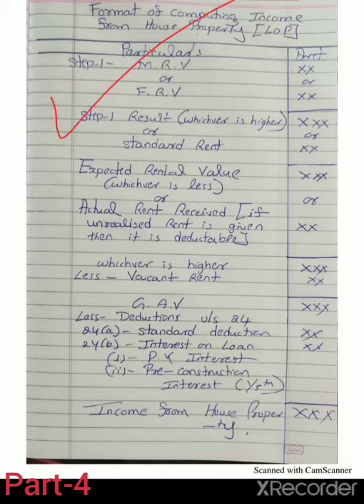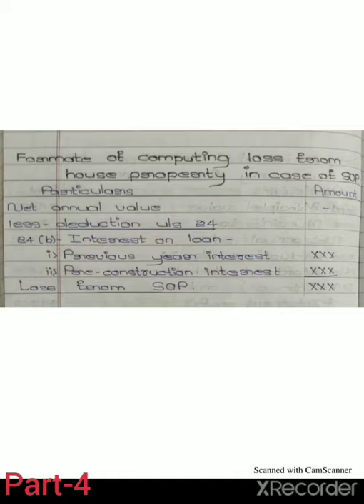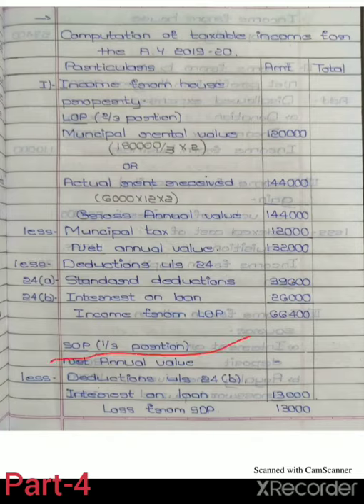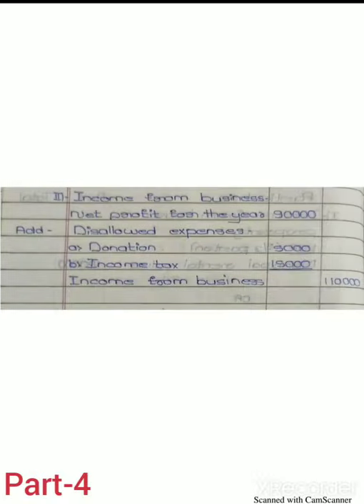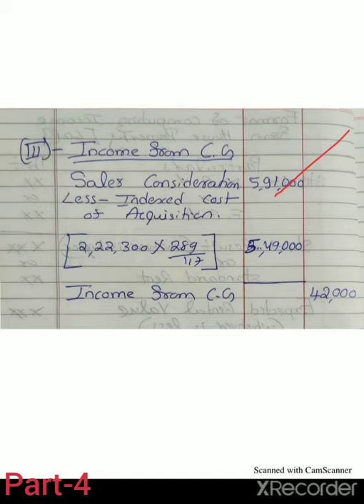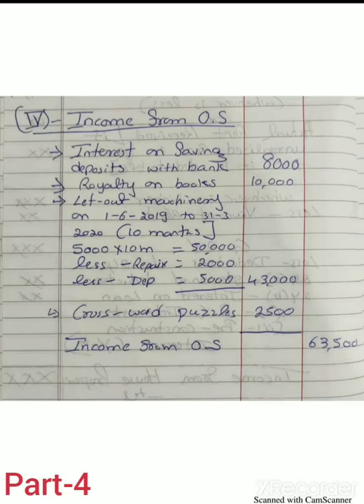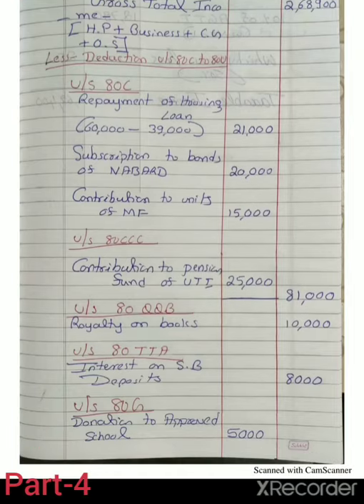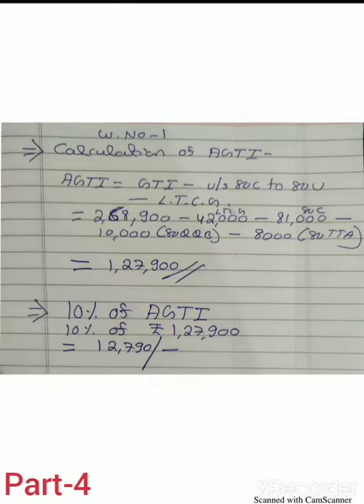Assessment of individual part 4/KUD university